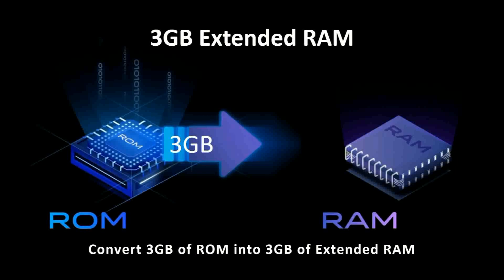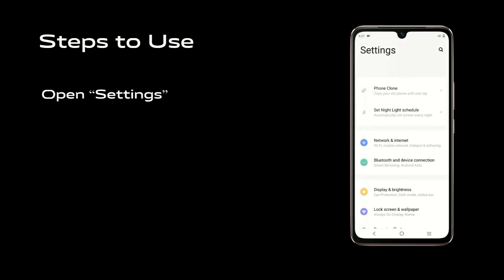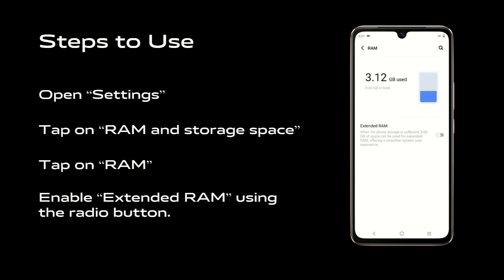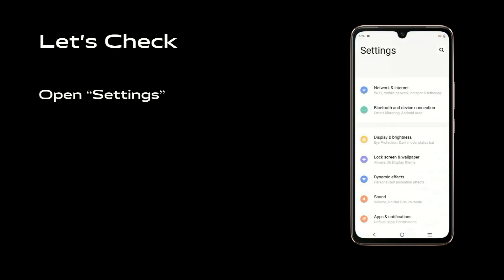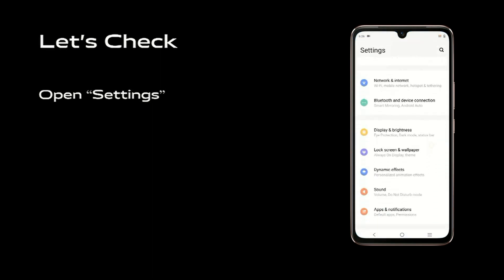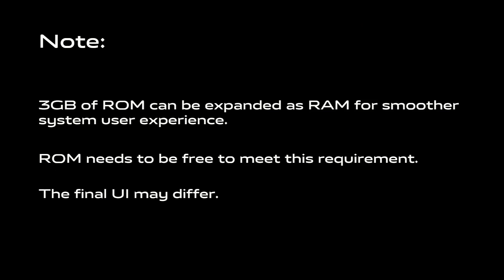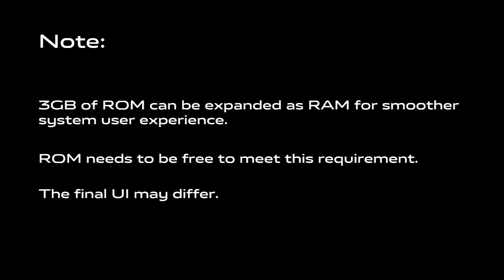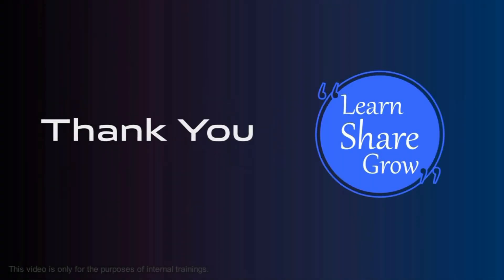V21 | Extended RAM 🚀 | Training Team NE | ꯃꯅꯤꯄꯨꯔꯤ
Dear VBAs,

This video created by vivo NESA Training Team in Manipuri, please watch it to know how to use and activate Extended RAM along with the key benefits it has.

Note: This video is only for internal training purposes.

Regards,
Training Team, vivo India.